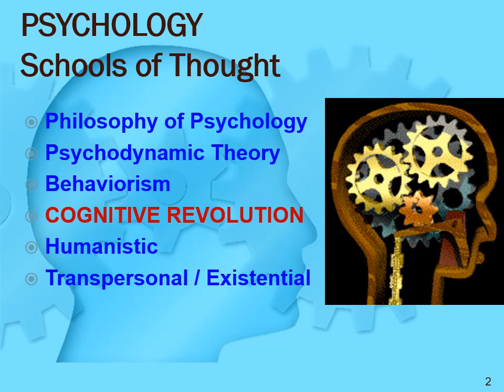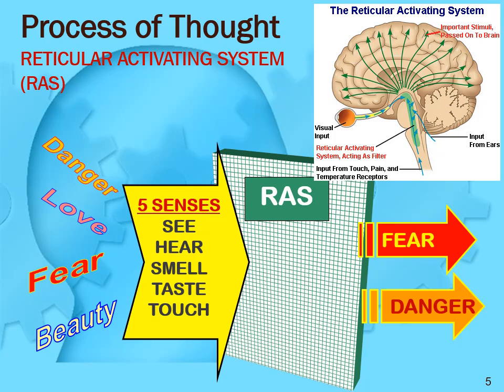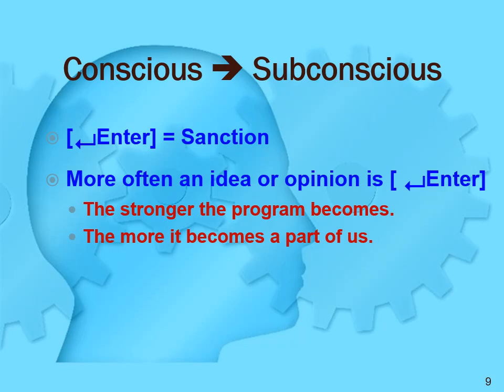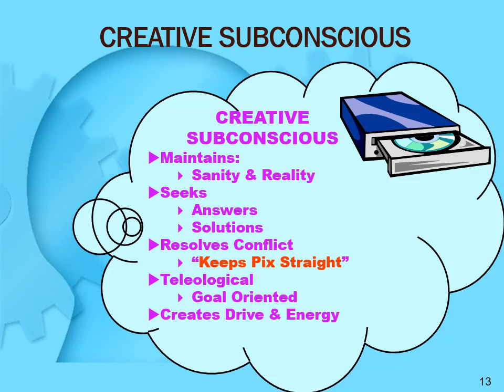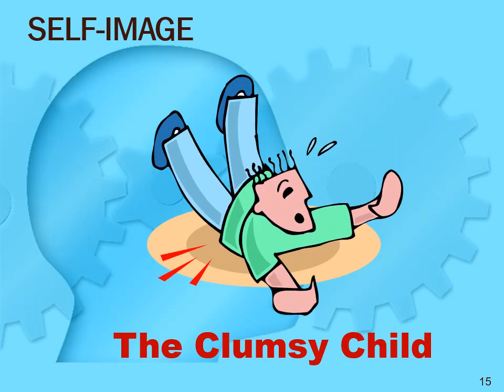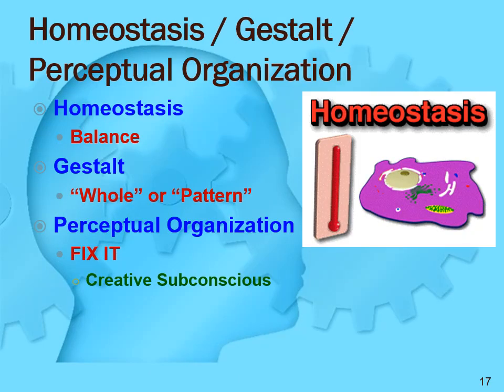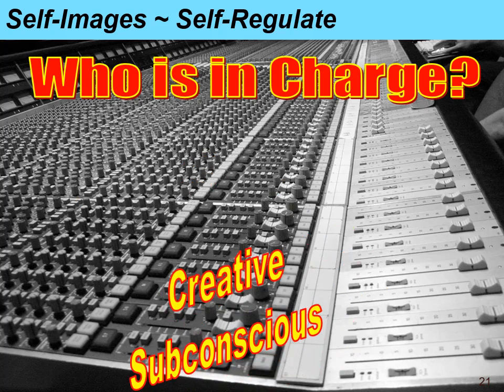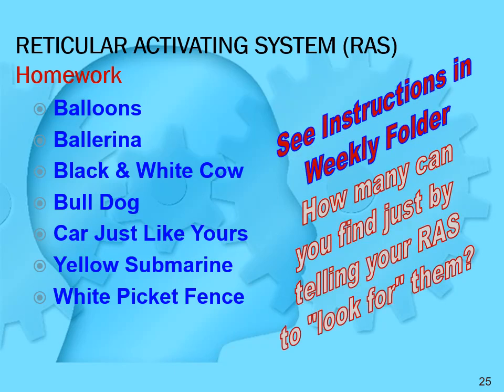VoV_Cognitive Psych Applied 1 Process of Thought_FA19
Universal VoV for ALL Psych courses taught by Dr. Bob Reese